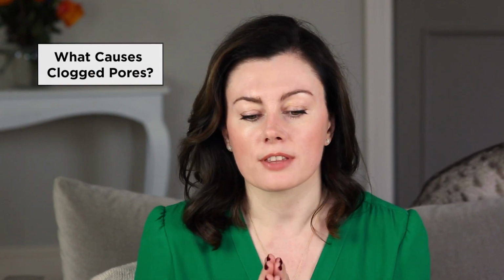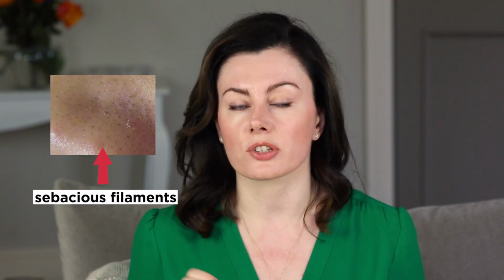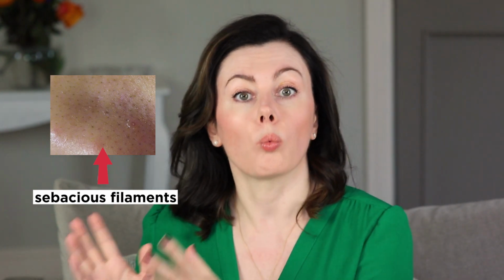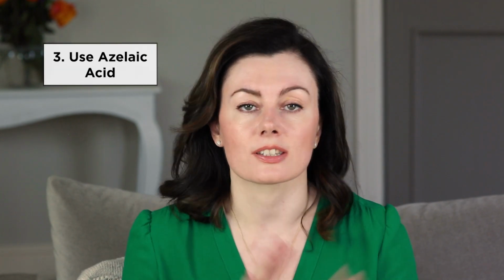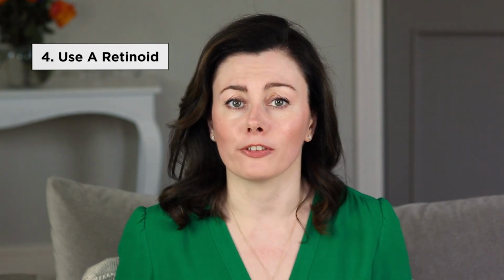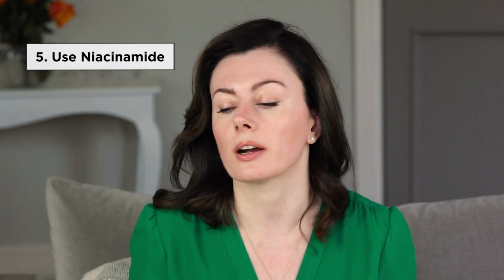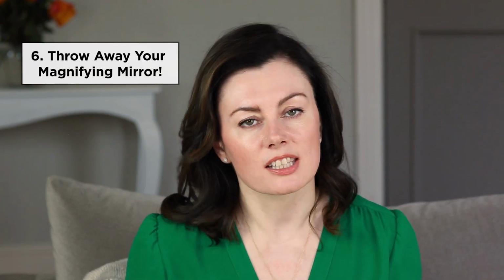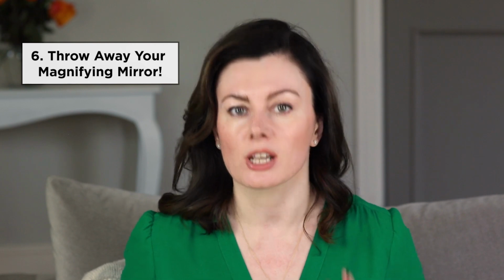How To Tackle Clogged Pores + Sebaceous Filaments | Dr Sam Bunting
In today’s video, I discuss how to tackle clogged pores, which ingredients work best to minimise the appearance of  pores and explain what exactly sebaceous filaments are.

Blocked pores can lead to breakouts, blackheads and acne so it’s no surprise that everyone seems obsessed with shrinking their pores. The reality is you can’t make them smaller but you can minimise their appearance by keeping them unclogged and clear, which stops pesky blemishes in their tracks.